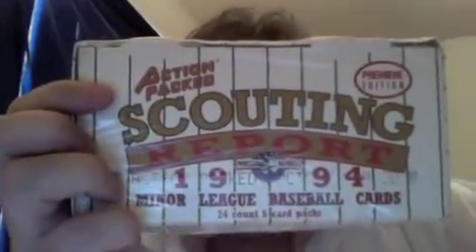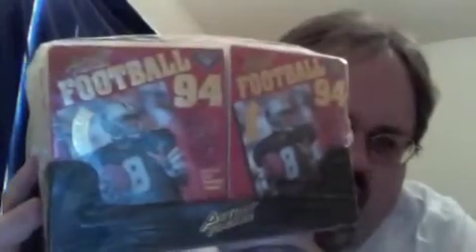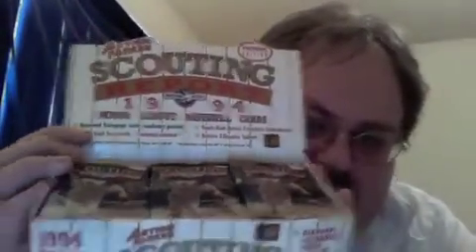Ripping Retail Retro: 1994 Action Packed baseball cards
Join Beckett Baseball's Chris Olds as he rips into a box (and more) of 1994 Action Packed baseball cards in this latest edition of Ripping Retail.

What will he find inside? Watch and find out ... want to comment on the video?